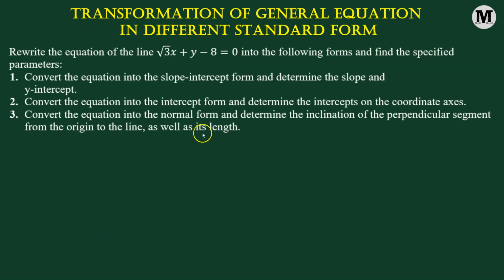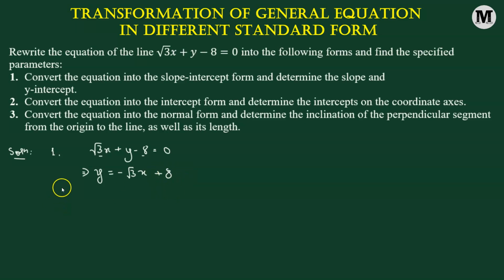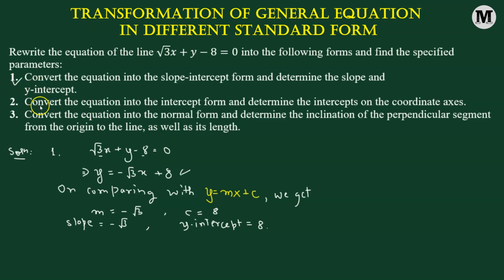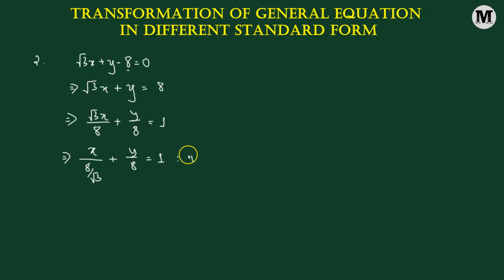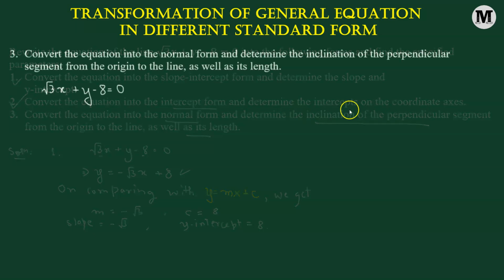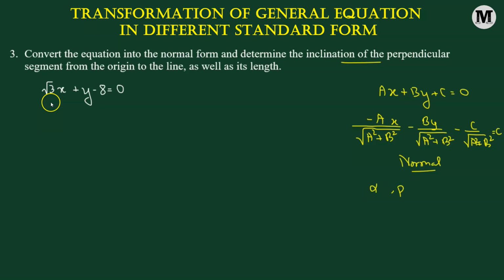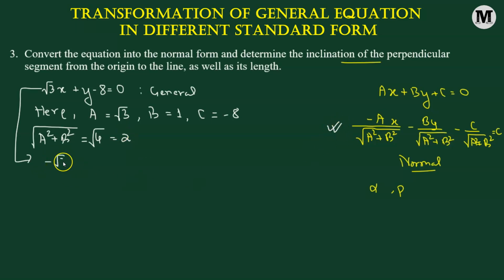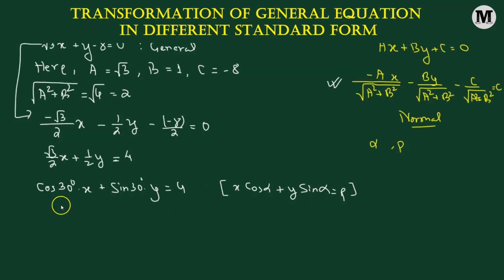1 | Straight Lines | Transformation of General Equation in Different Standard Form